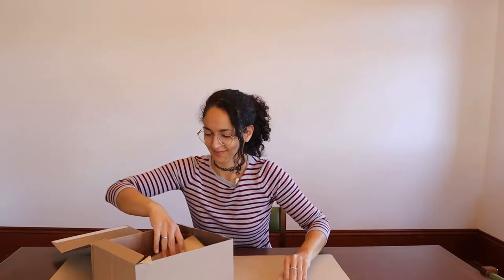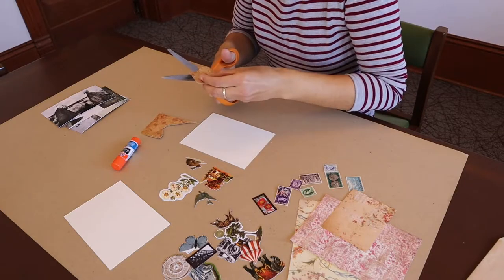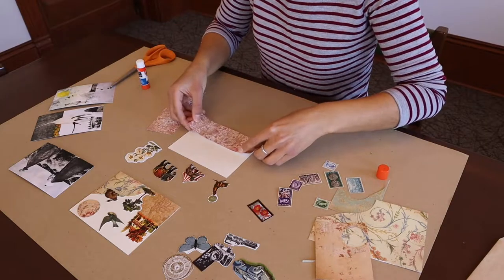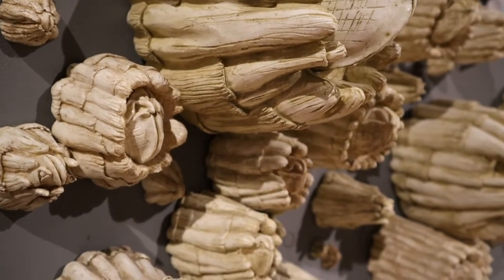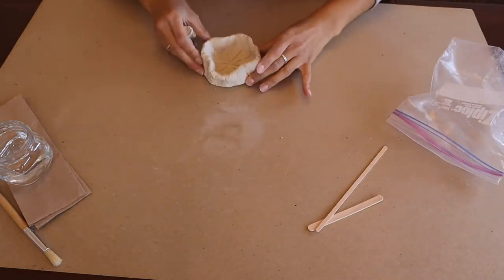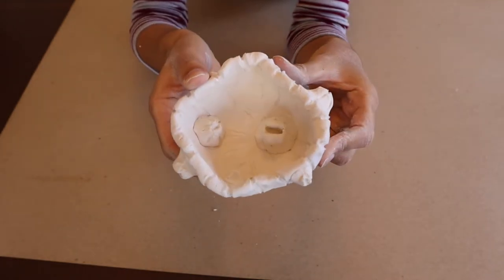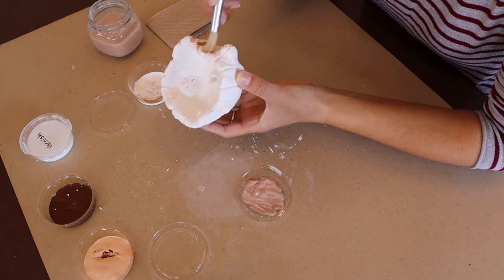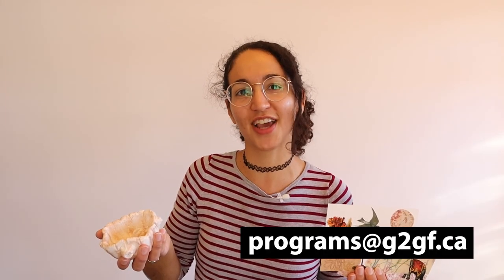Collaged Postcards & Clay Barnacle Bowls | Gallery 2 Take Home Art Kit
Welcome to your take home art kit! Inside you will find all the supplies you need to complete two art activities inspired by the exhibitions currently on display at Gallery 2.

The activities in this art kit include creating collaged postcards, inspired by Briana Palmer's Traversing the line, with no fixed point, and creating clay barnacle bowls inspired by Twyla Exner's Cling.

Gallery 2 would like to acknowledge the generous financial support of the Hamber Foundation which has made this project possible.